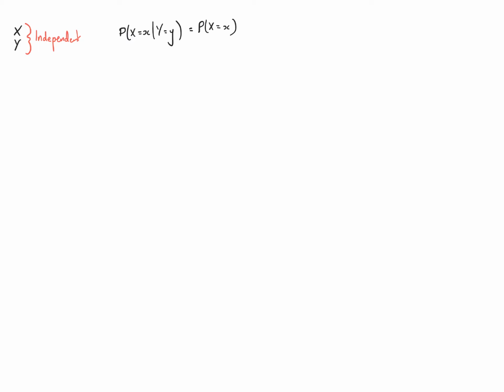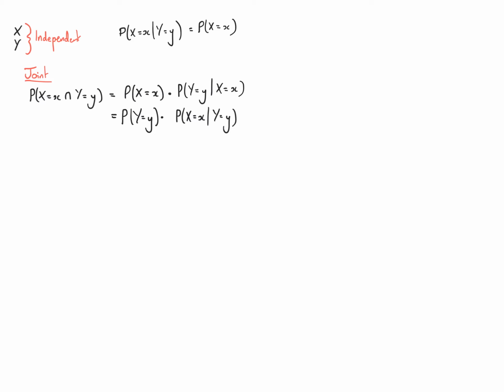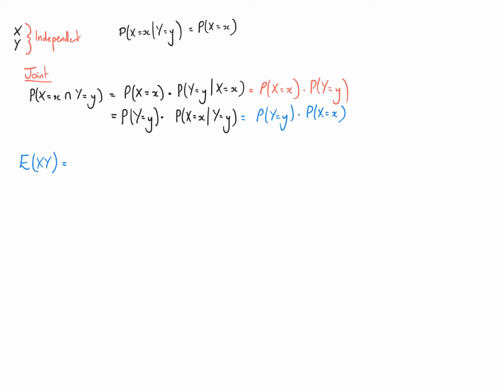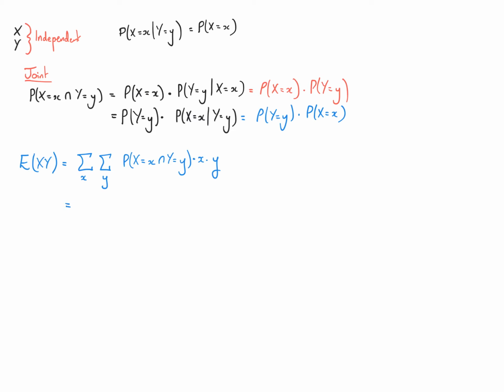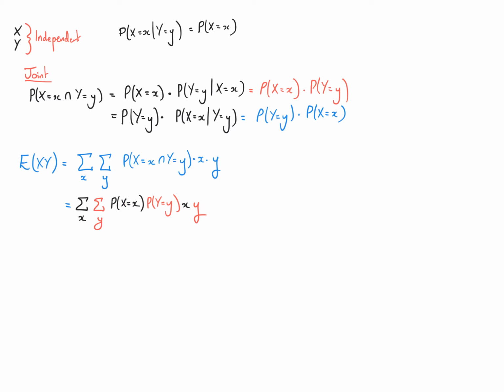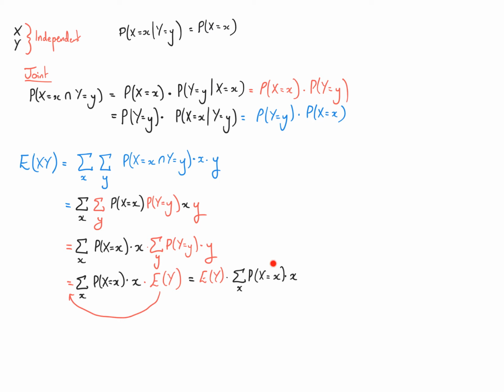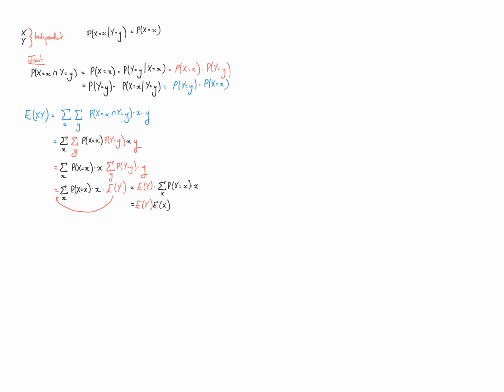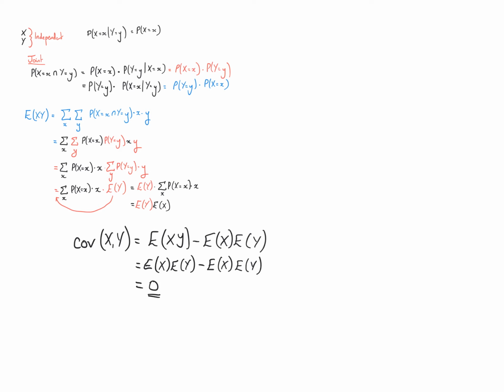Exercise 3 Question 1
Proving that with independent random variables, cov(X,Y)=0